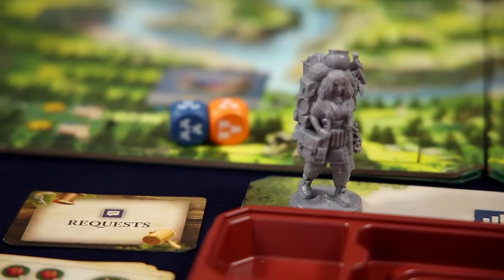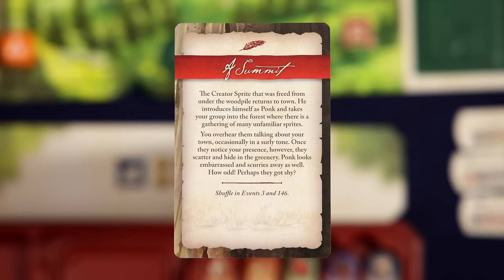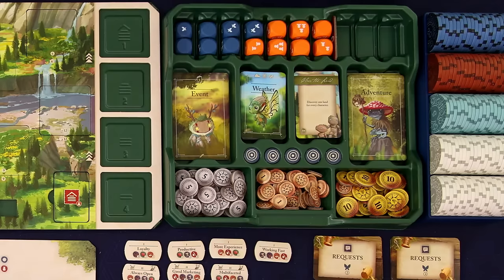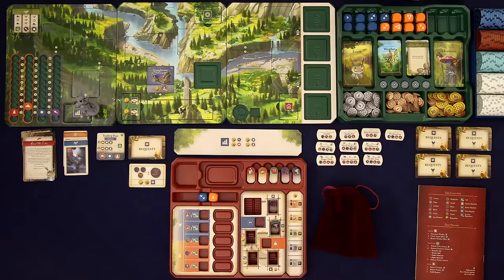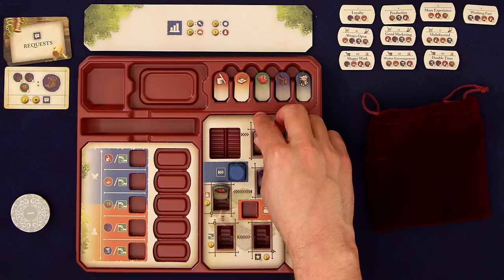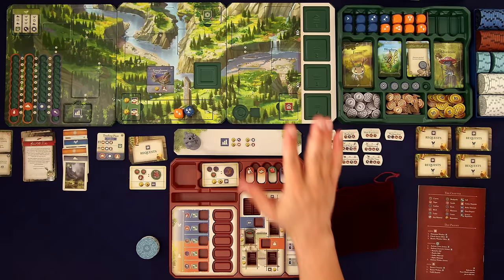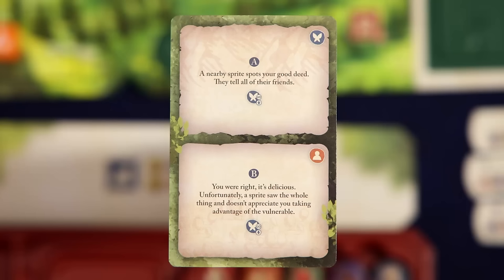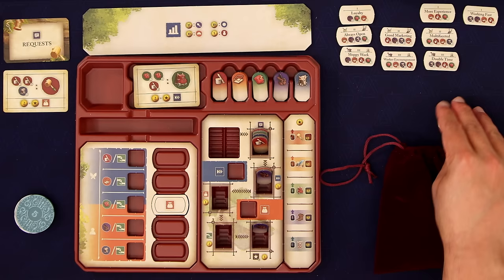Mythwind | Solo Board Game Tutorial and Playthrough as the Crafter | Review Copy Provided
Welcome to my instructional solo playthrough of the "cozy" board game Mythwind, designed by Nathan Lige and Brendan McCaskell and published by Open Owl Studios. In this video I playthrough the entire Spring season as the Crafter character, teaching you the rules as I go.

*A copy of the game was provided by the publisher.

00:00 Intro
00:33 Setup
02:27 Gameplay Begins
45:10 End of Season

Thumbnail image is from the cover and character artwork of the board game Mythwind by artist Amanda Kadatz.